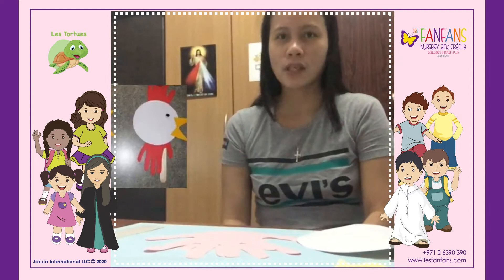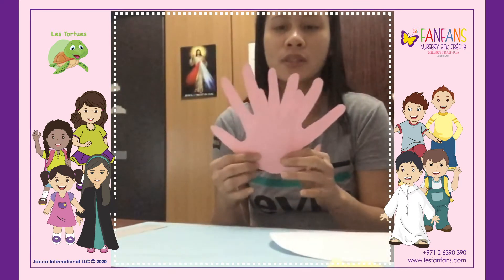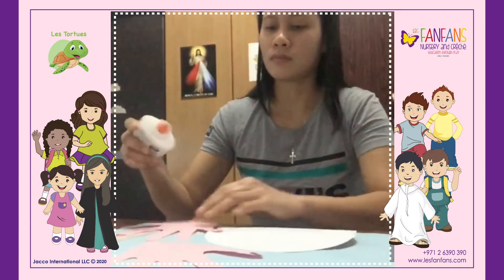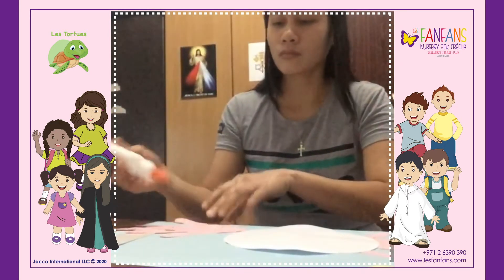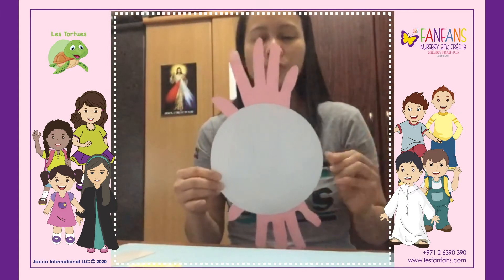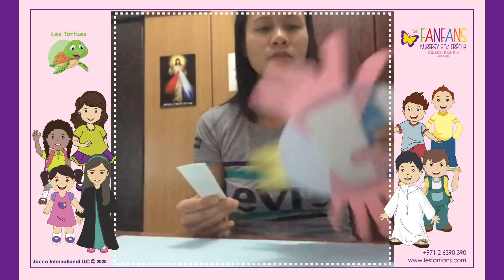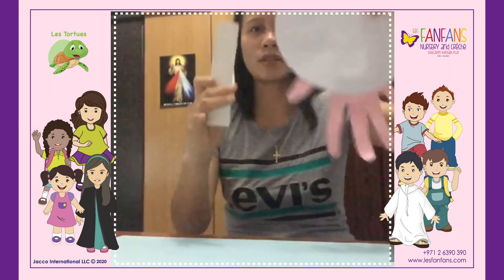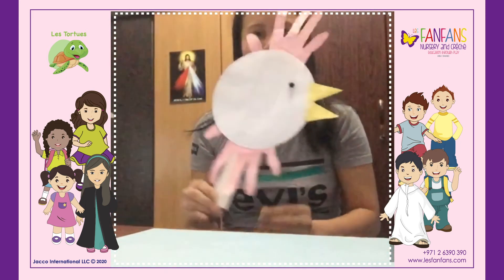Les torutes ARTS&CRAFTS III